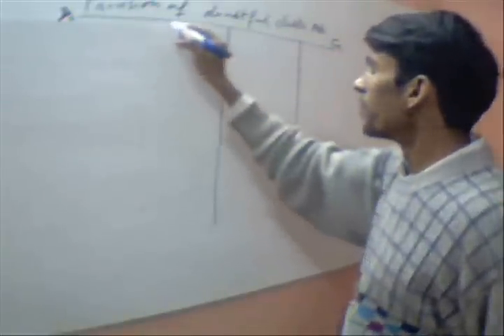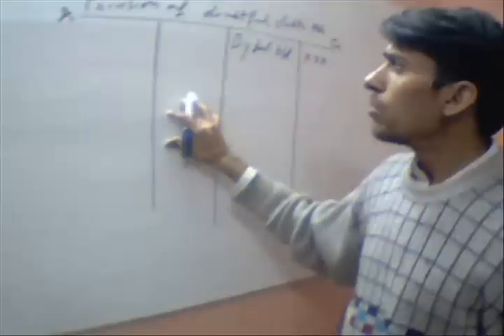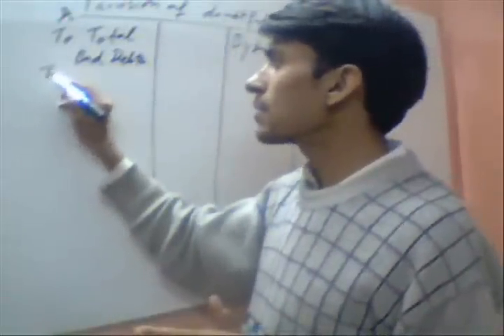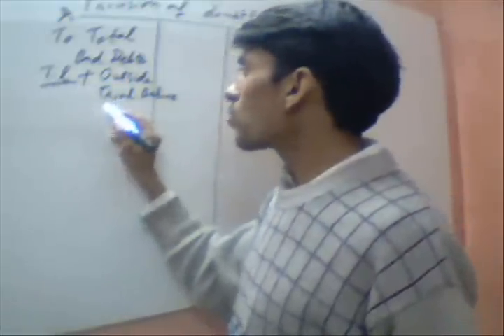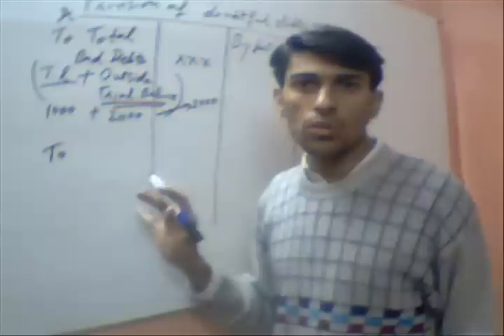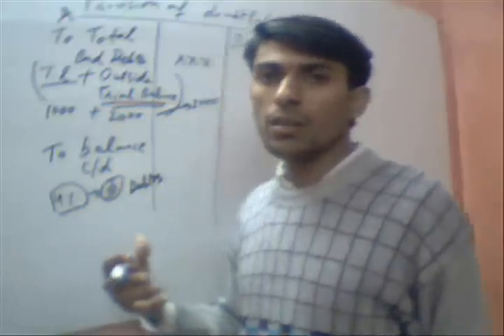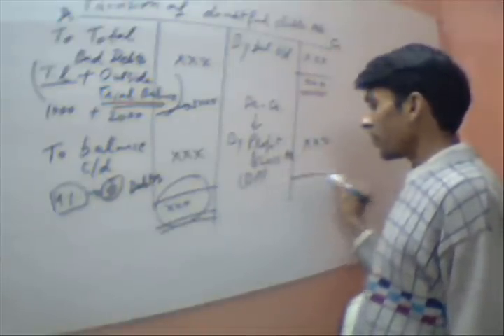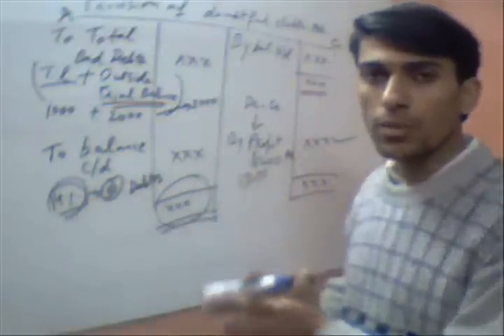Lecture - 3 Financial Accounting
Lecture Series on Financial Accounting by Prof. Vinod Kumar.